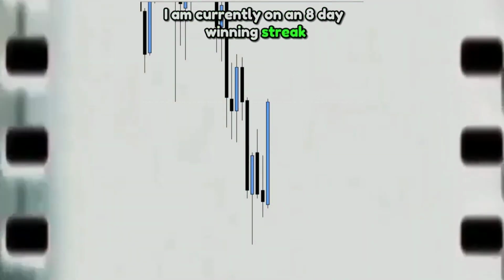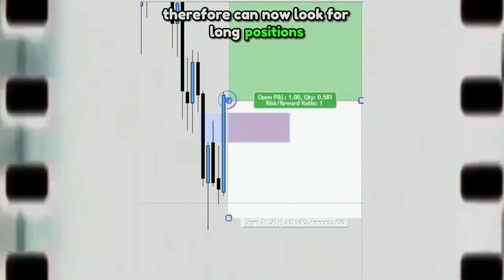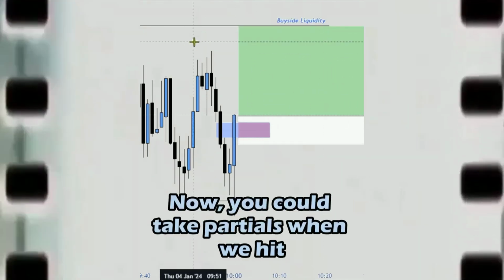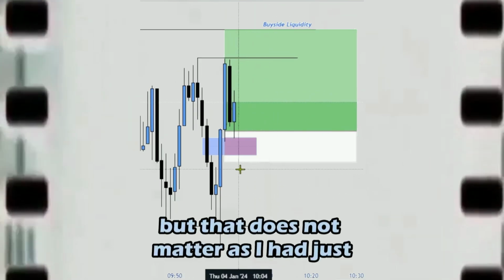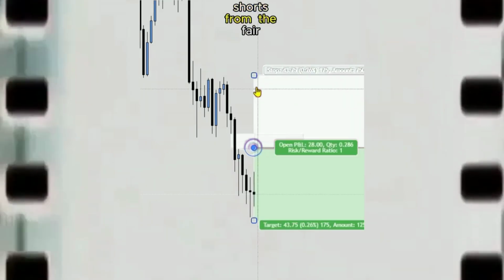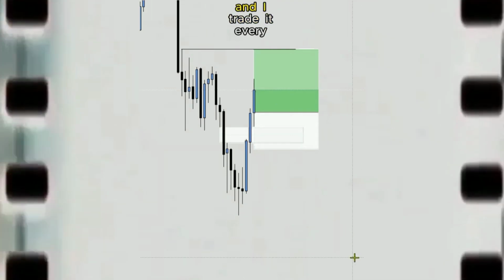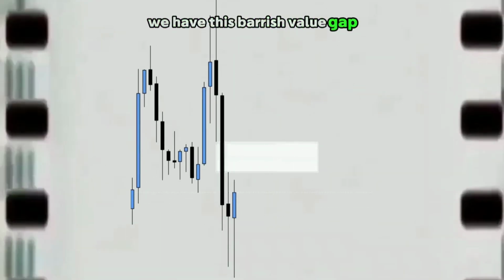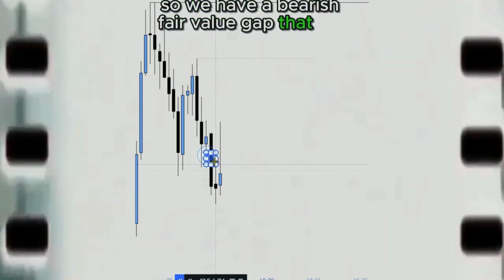Never Lose A Trade Again: Know About Fair Value Gap Inversion Model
How to Trade Fair Value Gaps

What Are Fair Value Gaps?
A Fair Value Gap (FVG) as it’s often referred to, is basically a gap that forms when the buying and selling forces are wildly out of balance.

But What Does “Fair Value” Even Mean? Good question. To really get how FVGs form, it helps to understand the idea of ‘fair value.’

Now, fair value is the price point where a security would be trading if the buying and selling forces were perfectly balanced. But when there’s an imbalance, that’s when the market price begins to drift away from this fair value.

What Do FVGs Tell You?
FVGs indicate that there is a significant imbalance in buying and selling pressure. This imbalance can be caused by a number of factors, such as:

News events: If there is a major news event that causes a sudden change in market sentiment, this can lead to an Fair Value Gap.

Economic data releases: Similarly, if there is a major economic data release that causes a sudden change in market sentiment, this could lead to an FVG.

How To Identify Fair Value Gaps Gaps (and what are not FVGs)
Fair Value Gaps can be identified on a chart by looking for a large candle whose neighboring candles’ upper and lower wicks do not fully overlap the large candle.

Here are some of the key characteristics of FVGs:

They are created by a significant imbalance in buying and selling pressure.
They are often large gaps, spanning multiple candles.
They can be found on all time frames, but they are most commonly seen on daily and weekly charts.
They can be filled or not filled.

Got it so far? Okay, let’s summarize how to spot Fair Value Gaps (FVGs) – and just as importantly, what’s not an FVG.
Basically, you’re on the lookout for a large candle on a chart that’s not fully covered by the wicks of its neighboring candles – that space in between is your FVG.

Key things to remember about FVGs:

they’re formed by a significant buying and selling imbalance,
they’re usually big spanning multiple candles, they’re found on any time frame (though mostly on daily and weekly charts), and
they can either be filled or remain unfilled.
Understanding Fair Value Gaps can help you navigate the market better, but remember to always consider the risks alongside the potential rewards.
Strategies for Trading Fair Value Gaps

There are a number of different strategies that can be used to trade FVGs. Some common strategies include:

Buying the gap: This is the most common strategy for trading Fair Value Gaps. The idea is to buy the market at the price level of the gap, and then sell it once the market retraces back to the gap.
In this example, a trader could have used multiple exit strategies to take profits.

Shorter term traders might have taken a measured move approach, waiting for the position to reach a certain percentage of the amount risked (e.g. 2-to-1 reward/riask), Longer term traders might be aiming at the 4630.00 (March 2022) high.

Shorting the gap: This strategy is less common, but it can be profitable if done correctly.

The idea is to short the market at the price level of the gap, and then cover the short once the market retraces back to the gap.

Using FVGs as support or resistance: Fair Value Gaps can also be used as support or resistance levels.

For example, if a market gaps up and then retraces back to the gap level, this level can often act as support in the future.

Additional Tips for Trading Fair Value Gaps

Be patient: Trading Fair Value Gaps can be a patient game. It is important to be patient and wait for the right trade before entering.

best trading timeframes for beginners
fair value gap indicator
fair value gap day trading strategy